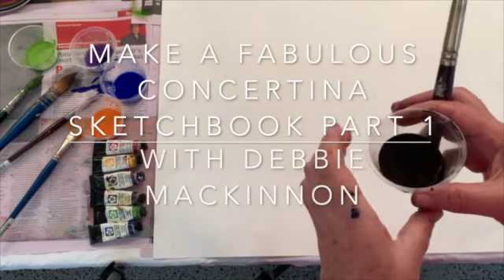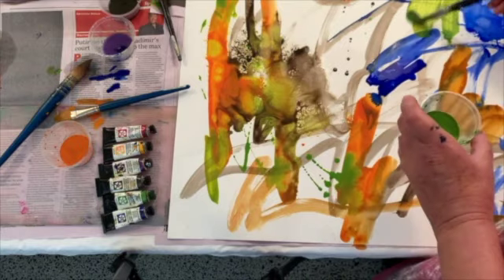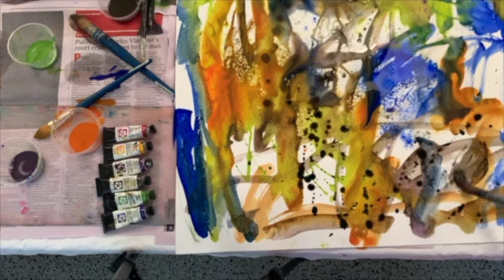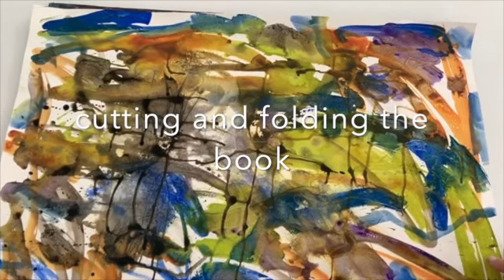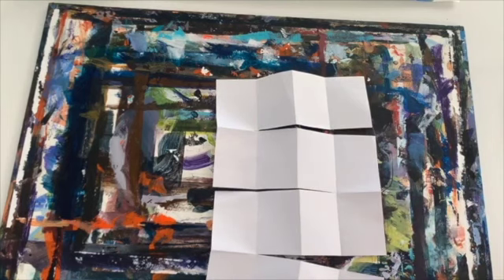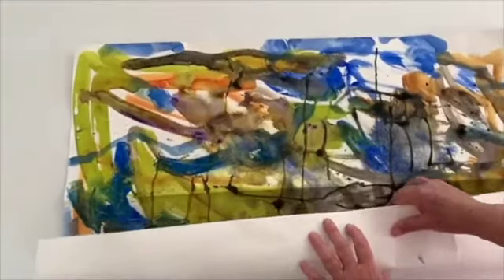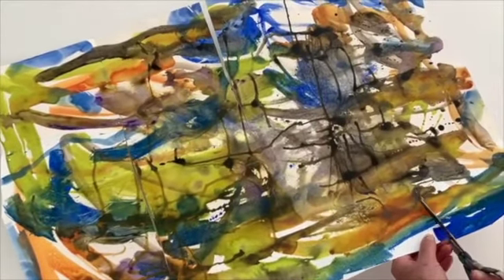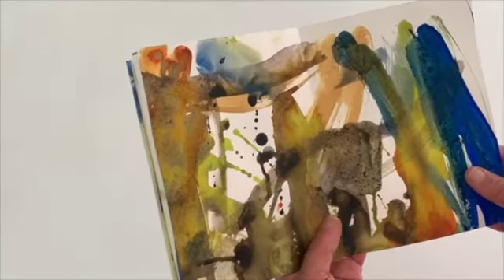Make a fabulous concertina sketchbook -part one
Create your own concertina book with artist Debbie Mackinnon. Website debbiemackinnon